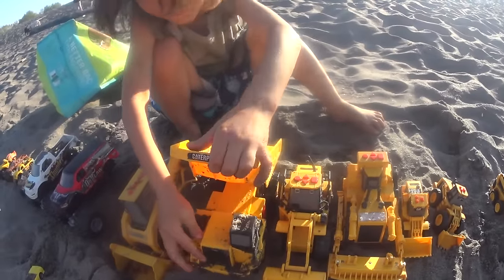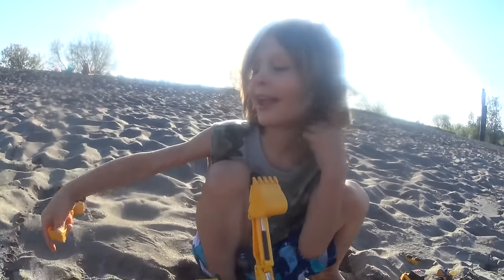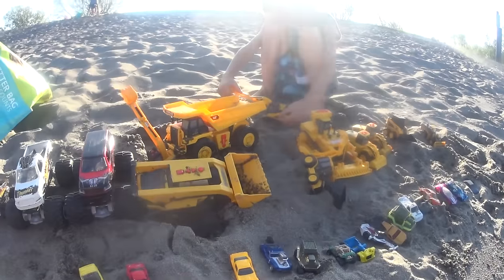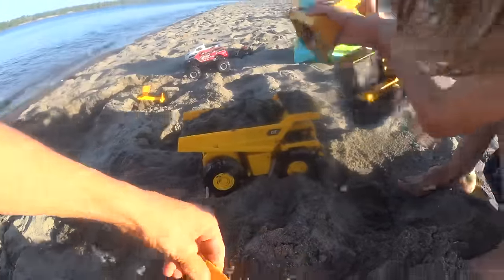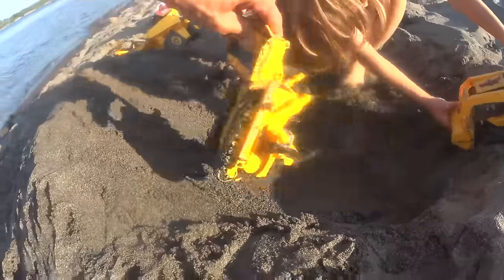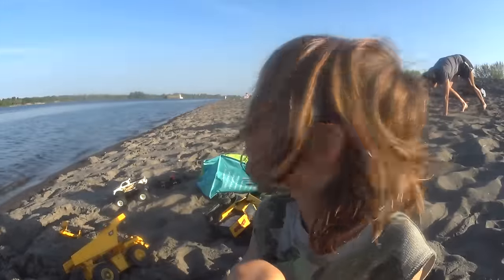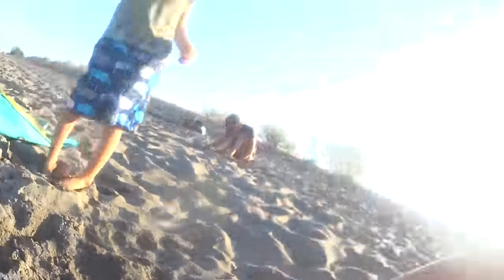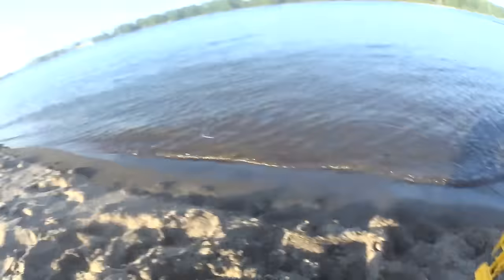Toy Monster Trucks Ramp at the Beach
WELCOME TO AXEL TRUCKS! Where Axel and his Daddy show how to use their imagination and do tons of awesome things with toy construction trucks, toy garbage trucks, toy recycling trucks, hotwheels cars, and much more. You don't need new trucks, just a little imagination, and the trucks they already have.
   On this episode of Axel Trucks, Axel and his daddy go to the beach on Sauvie Island in Portland, Oregon! They bring their Toy monster trucks, toy excavators, toy dump trucks, toy loaders, and toy cars with them! Come find out how you can make an awesome ramp for your toy monster trucks using your toy construction trucks!